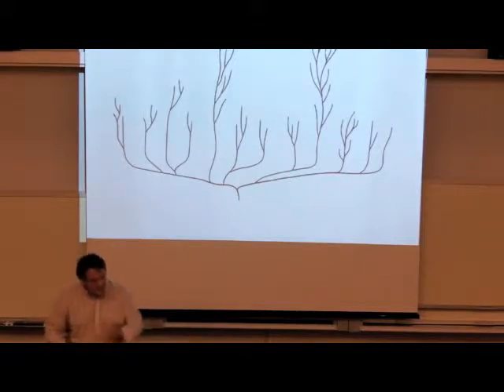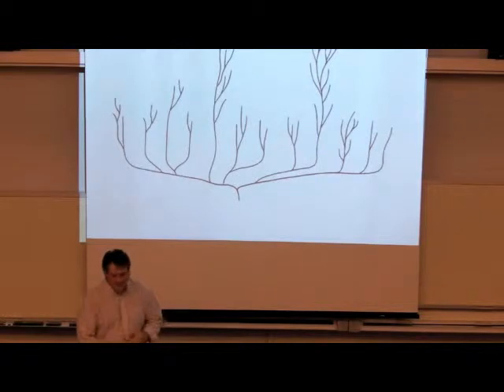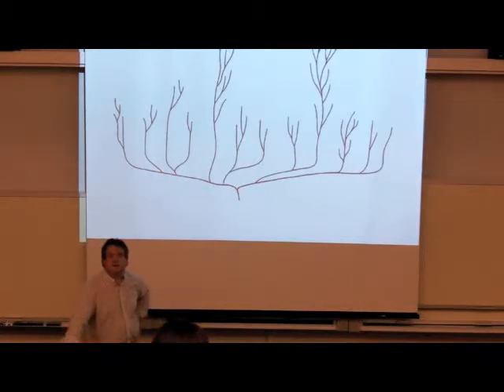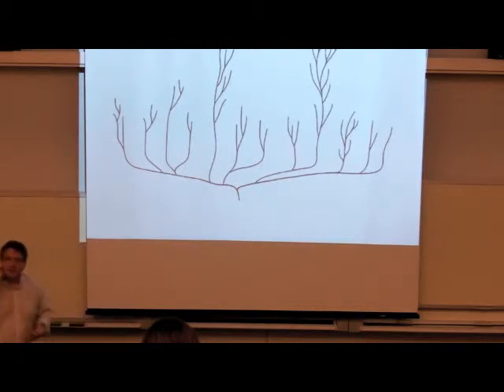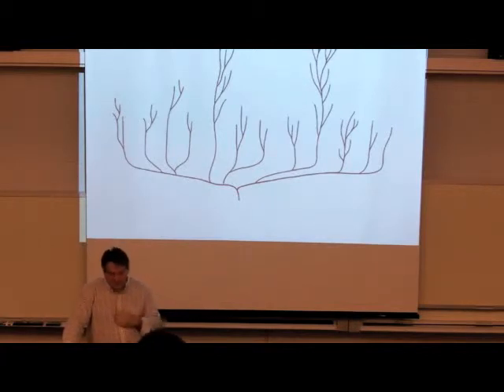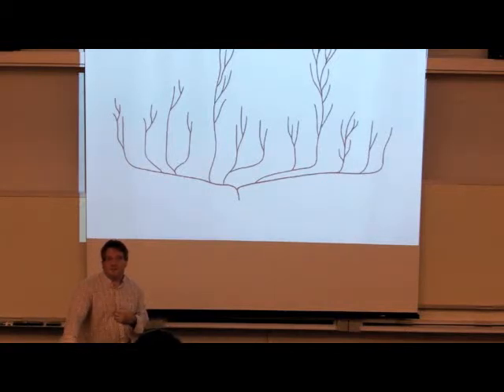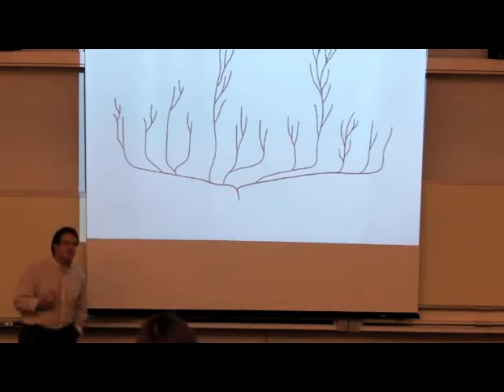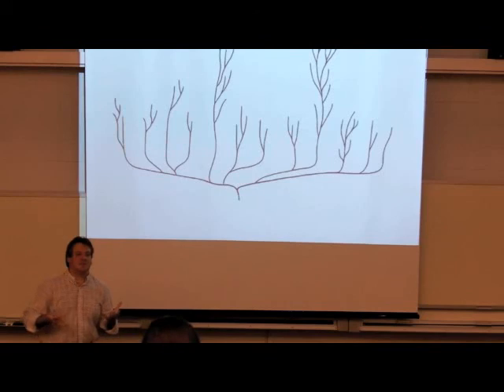Steve Matheson - Convergence and chance in the construction of the tree of life - Part 5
Steve Matheson, Biology Department, Calvin College.

Convergence and chance in the construction of the tree of life.